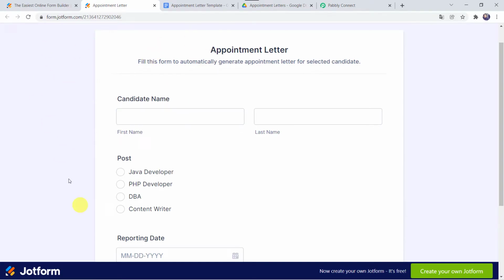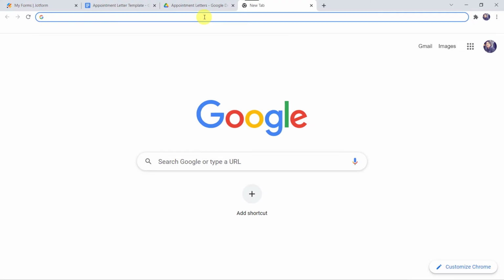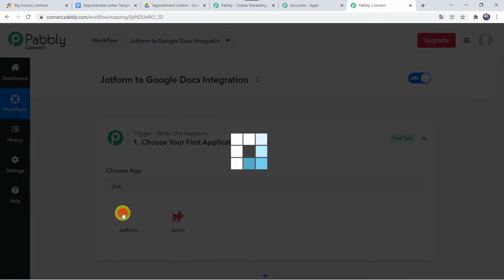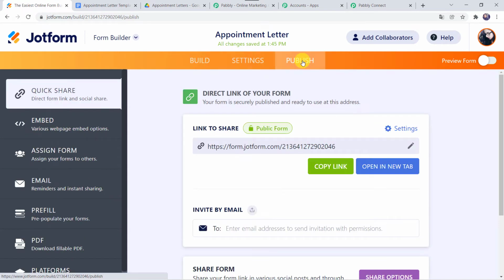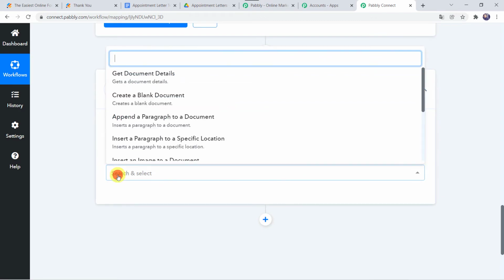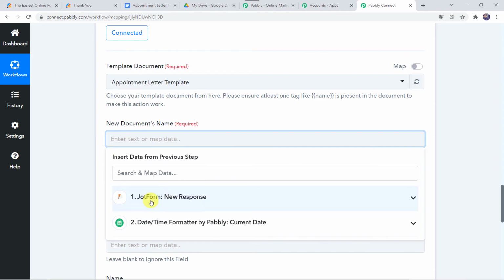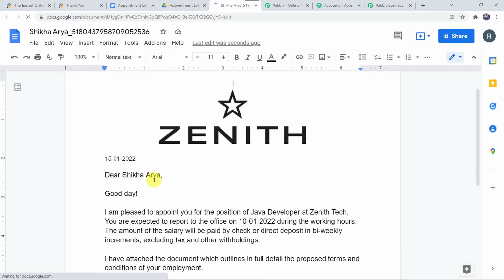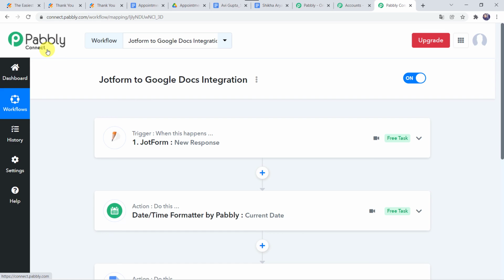How to Create Customized Documents in Google Docs Using your Form Submissions Data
In this video, we will learn Jotform to Google Docs integration, where you can how to create customized documents in Google Docs using your form submissions data with the help of Pabbly Connect.